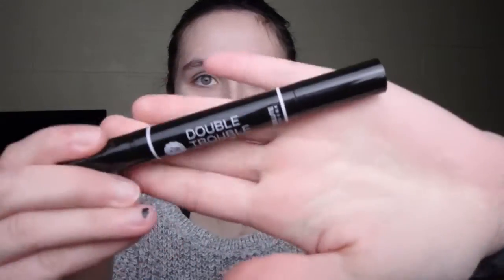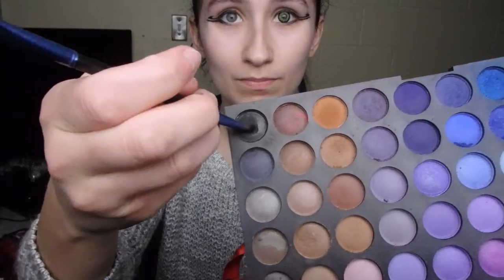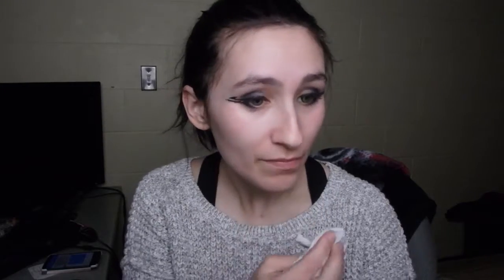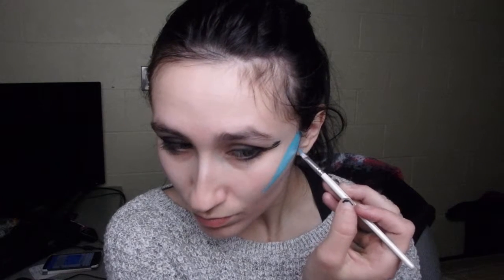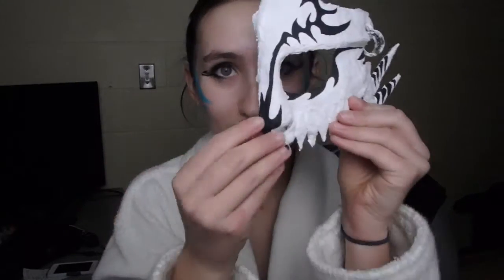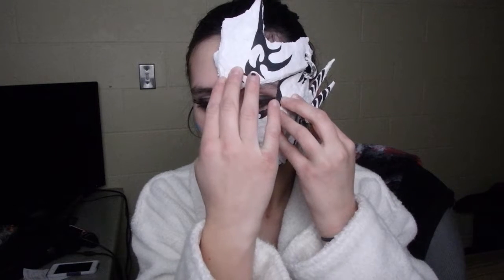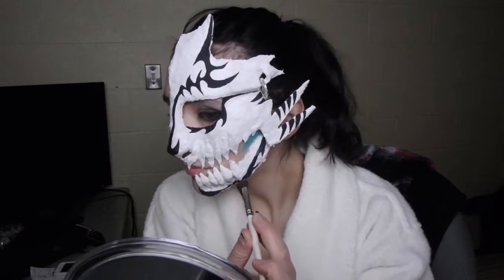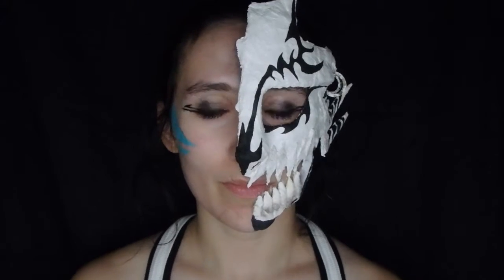Conquering Makeup: Espada #2?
Enjoy the video and hopefully it will help you create your own Espada look.

Come up with a name and story behind this espada. Is she friend or faux? Why does she hate Aizen?